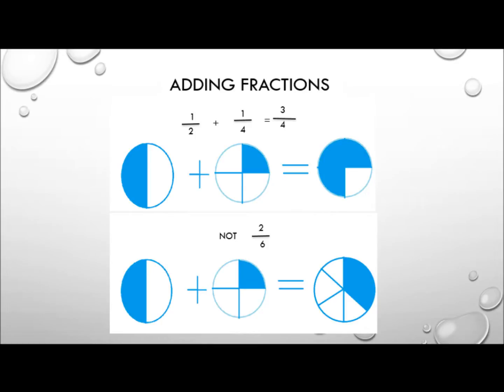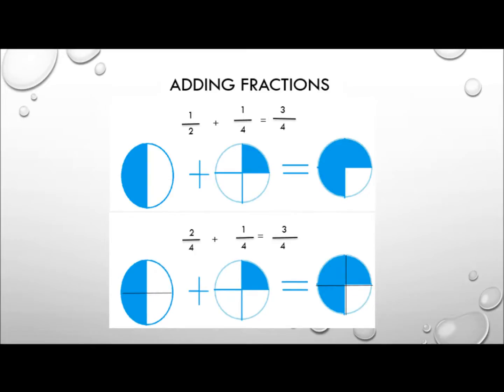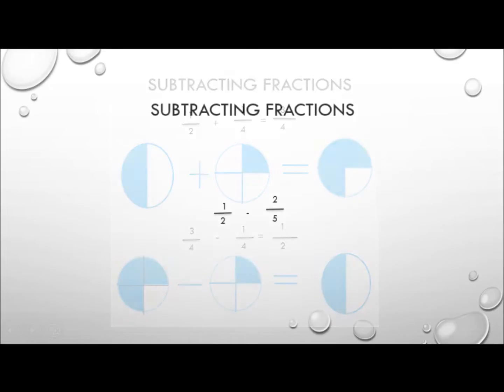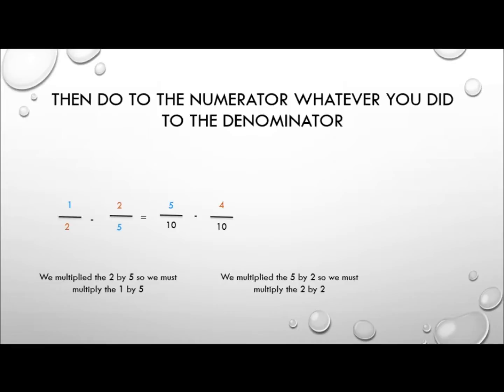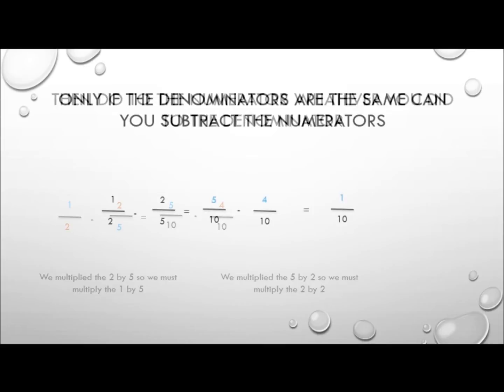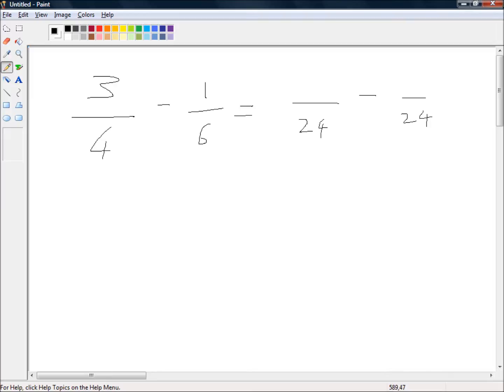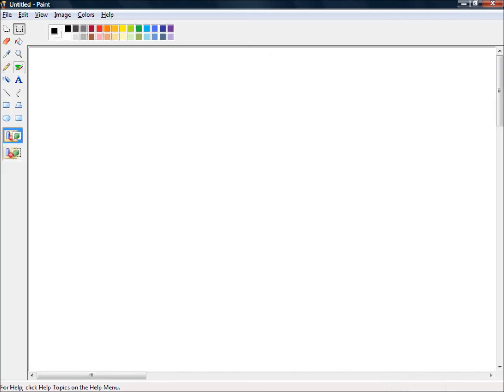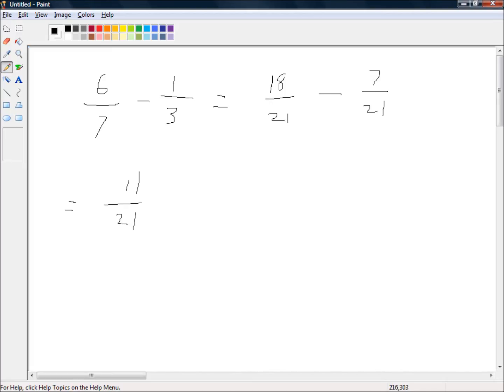Subtracting Fractions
In this video I look at how to subtract fractions and review why we make the denominators the same.